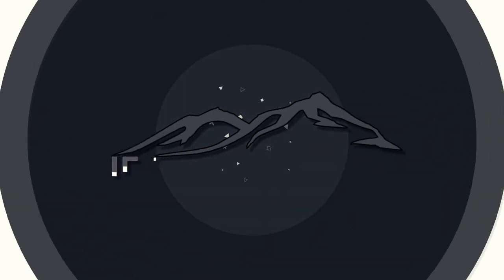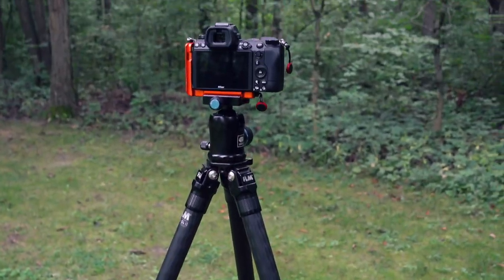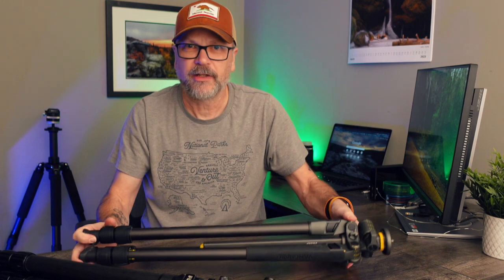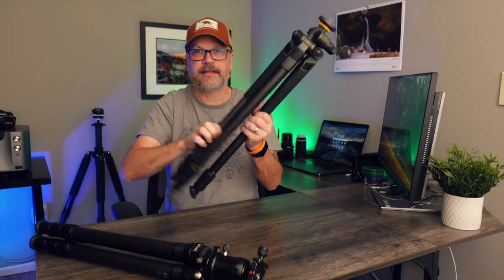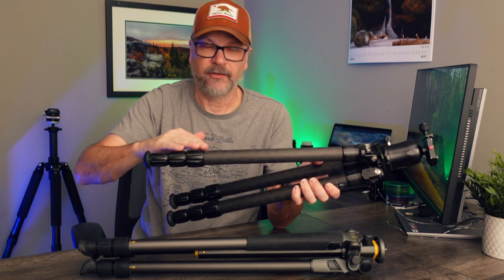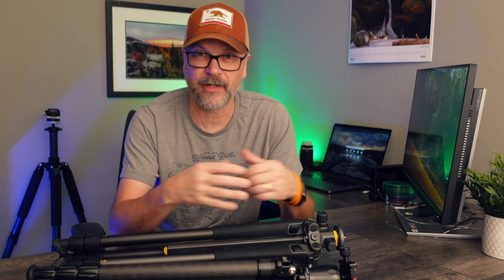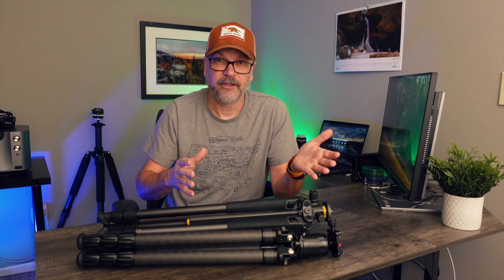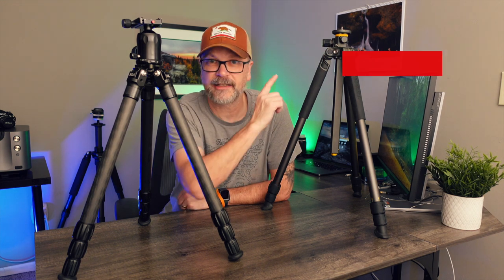How to Choose a Tripod for Landscape Photography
Choosing a tripod for landscape photography can be overwhelming- there are so many choices! In this video, I go over some of the main considerations to keep in mind when choosing a tripod. Learning these will help narrow down your choices and then match them with your budget for a new tripod.

Content:
00:00 - Intro
01:37 - Size
04:56 - Weight
07:00 - Center Column
09:28 - Other Features
11:17 - Tripod Heads
12:52 - Price
15:11 - Wrap Up

3 Legged Thing Zelda L-Bracket